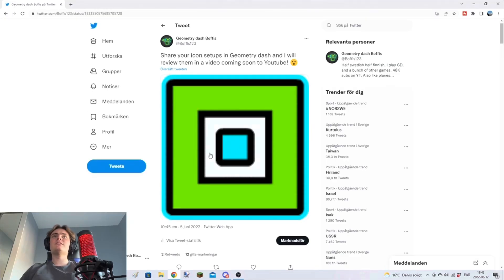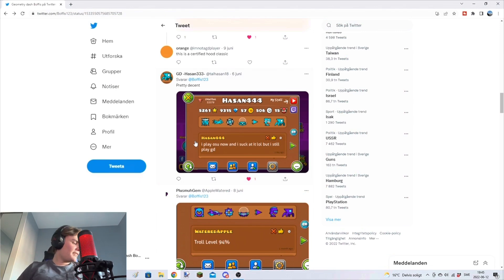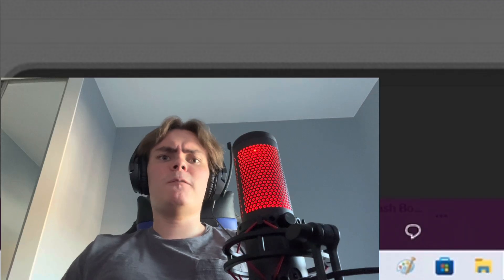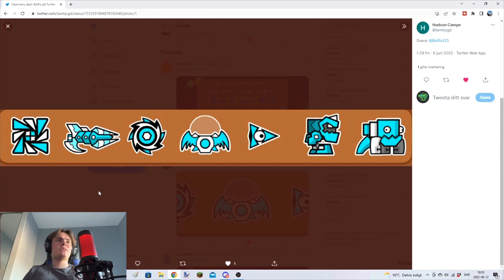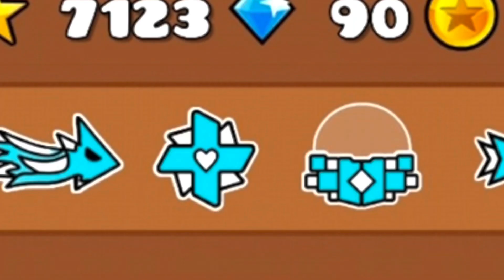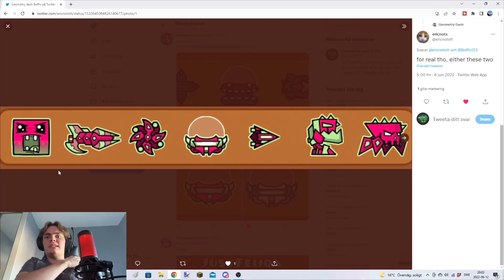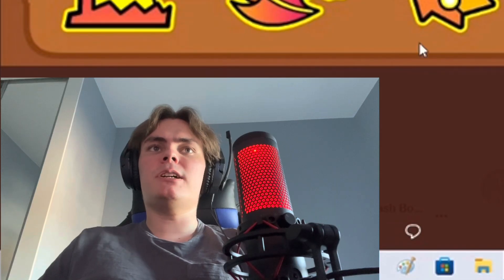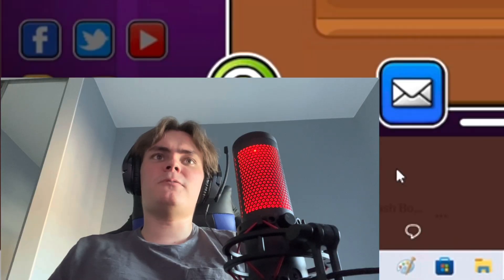Rating your icon setups! - Geometry dash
Two weeks ago I posted two different Tweets asking you all about your icon setups, which I will rate from a score of 1 to 5. I received 105 replies to both of the Tweets for me to review.

I couldnt get all of them in one video so the remaining ones that didnt show up in this one will be featured in the next video instead! :)